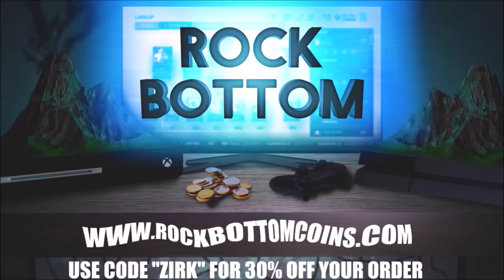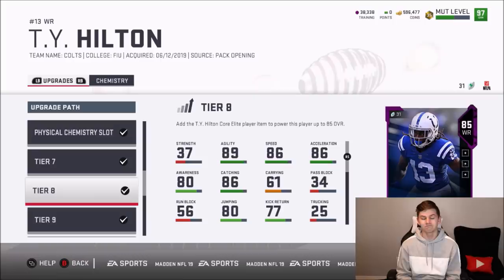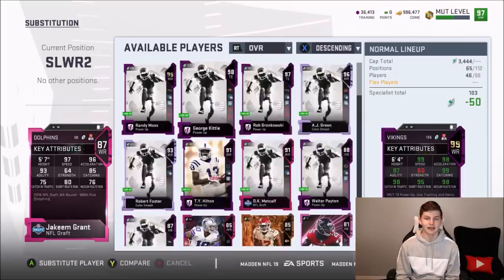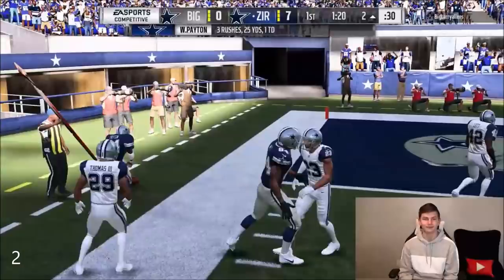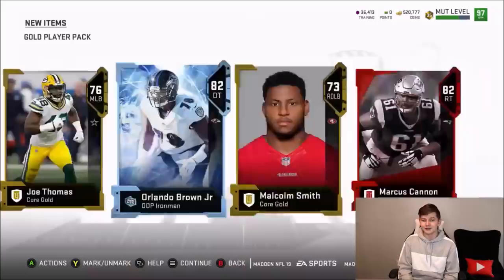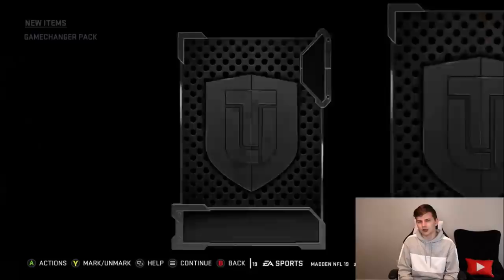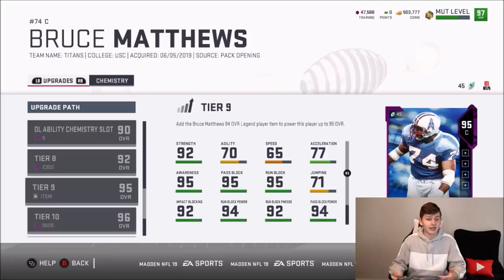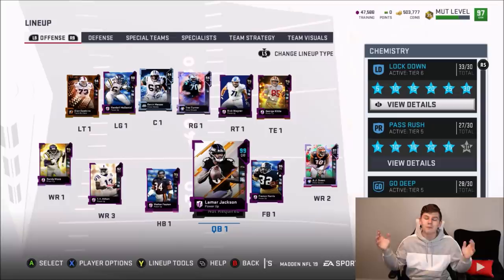PLAYING NFL HALL OF FAMER LARRY ALLEN! PACK AND PLAY EPISODE 52! | MADDEN 19 ULTIMATE TEAM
PLAYING NFL HALL OF FAMER LARRY ALLEN! PACK AND PLAY EPISODE 52!